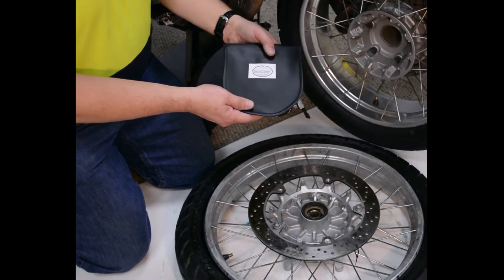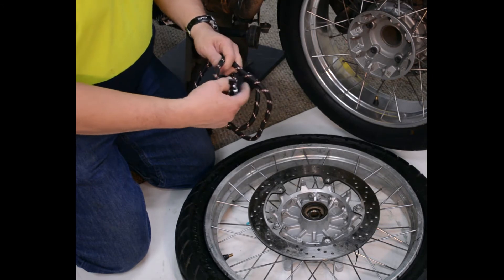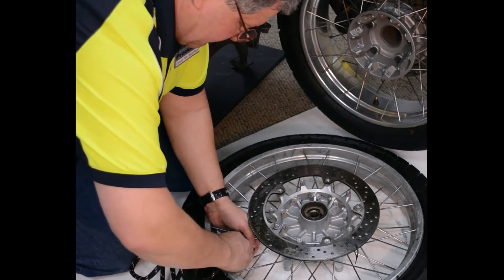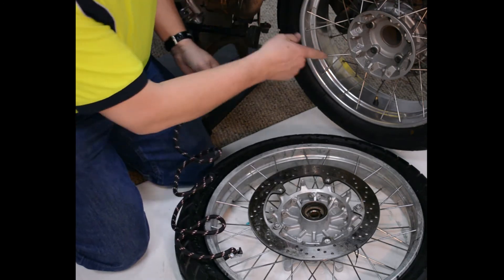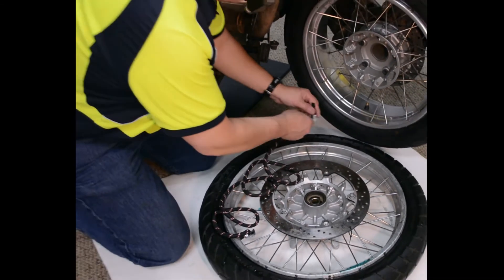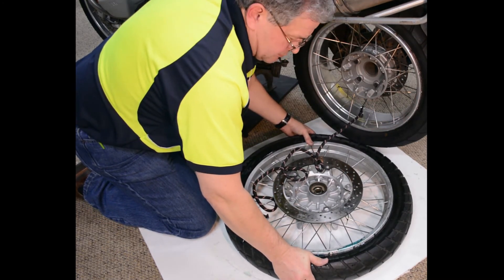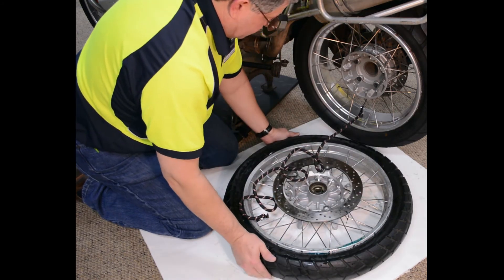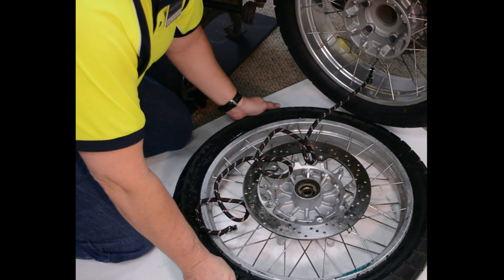DonorHose Video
David from BestRest Products demonstrates the DonorHose.  It's an air transfer system used to set the bead on tubeless tires, using the other tire as a high pressure air tank.